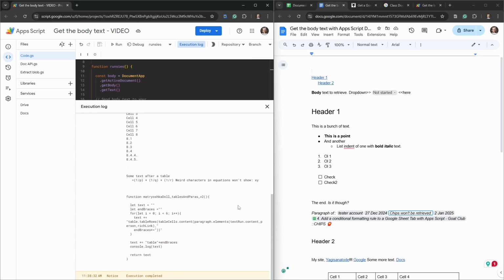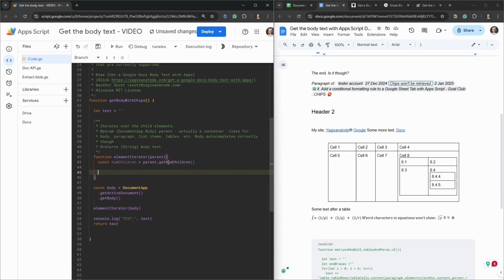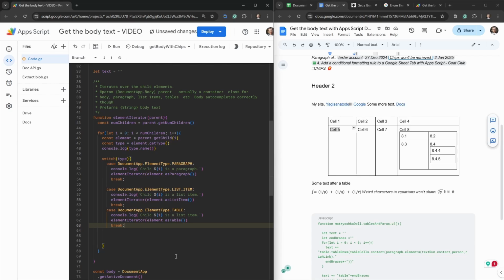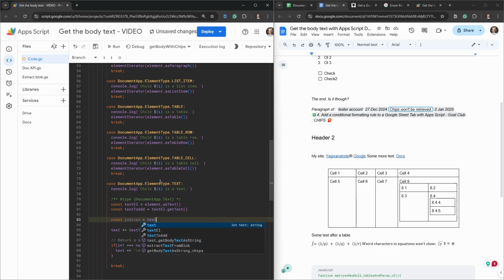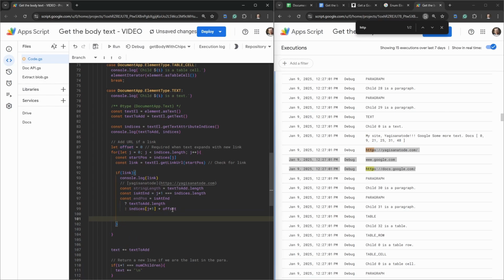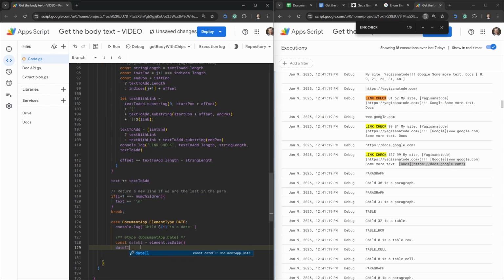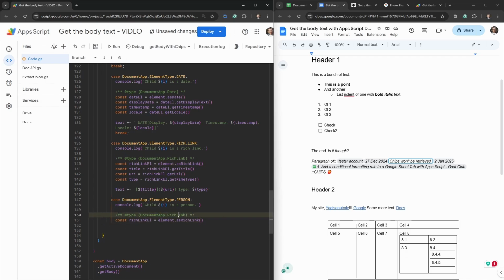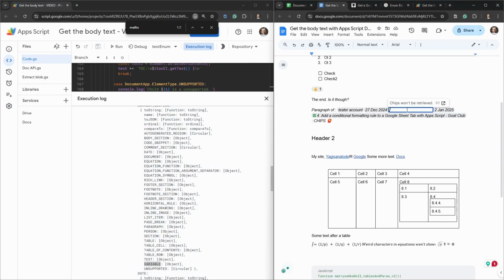Get Google Doc Body Text, Links& Smart Chips with Apps Script DocumentApp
Extract Google Docs body text, links and Chips (Person, Date, Rich Links) with Google Apps Script and the DocumentApp Service.

This tutorial is 1 of 4 approaches to programmatically extracting text from a Google Doc. There is no one complete approach, unfortunately, but each approach comes with its pros and cons. Check out the written tutorial for more details

00:00 What we are building
01:58 The starter Doc
02:18 The main function getBodyWithChips()
04:06 About Google Doc elements.
05:49 The Element callback function elementIterator()
11:08 Paragraph Element
13:38 List Item Element
14:24 Table, Table Row & Table Cell Elements
18:23 Text Element
21:48 Links in Text Elements
36:41 Date Element
40:42 Rich Link Element
44:38 Person Element
46:40 Table of Contents Element
49:15 Unsupported Elements
51:26 Limitations & Alternative approaches

=== Products ===🐐
= Courses =